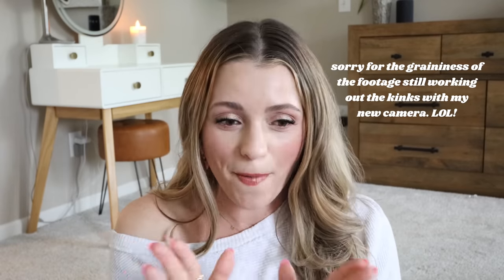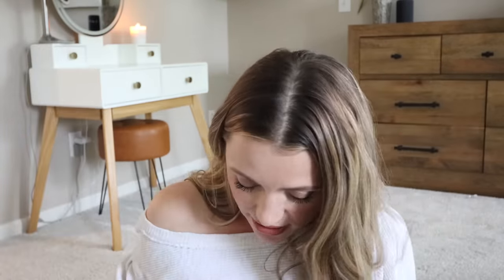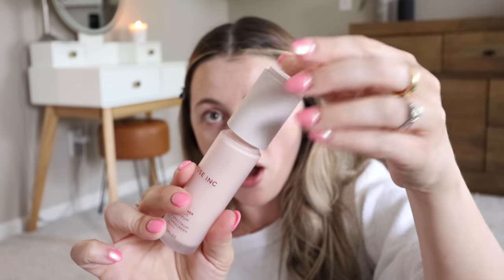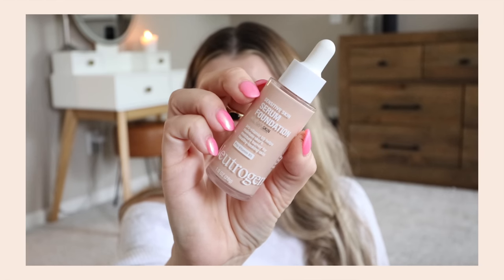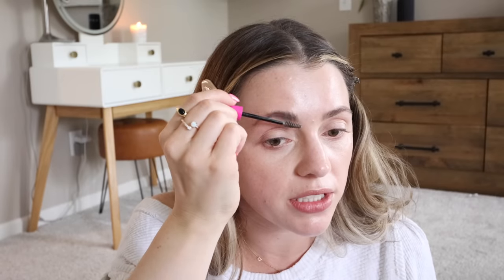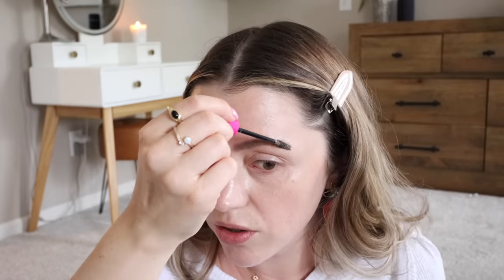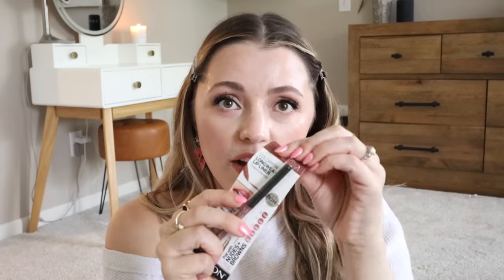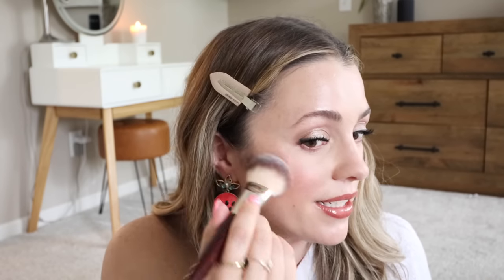NEW MAKEUP TRY-ON feat. some drugstore gems that surprised me!!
paula’s choice tinted spf
neutrogena foundation serum (I have light 02)
haley’s brush (foundation and cream bronzer)
revlon colorstay cream shadows (shades: caramel and praline)
milani eye primer

W E A R   N O T E S :
rose inc SPF: ok looking back at the footage - I am LOVING the way my skin looks with just the Rose Inc spf on! I think I’ll try wearing it on its own on my no-makeup days
neutrogena foundation serum: had worn away on my nose by end of day, but generally just looked healthy/glowy all day - going to be a go-to for low key makeup days
lawless powder: I loved using this to touch up midway through the day. I’ve used it again since this video and am still loving it
revlon cream shadow: didn’t notice creasing like I thought I would - wore really well all day - looked the same at the end of the night
the lip combo!! love it! wore it for some pictures the next day and it photographs really well too!
makeup forever liner - blegh - i’m going to declutter! transferred EVERYWHEREEEE
milk bronzer stick: still wanting to try out more, not sure how I feel. I think it’s GOOD I just don’t know that it’s better than others I’ve tried